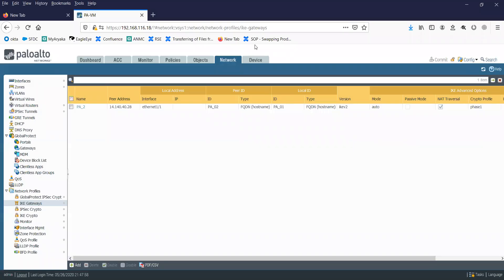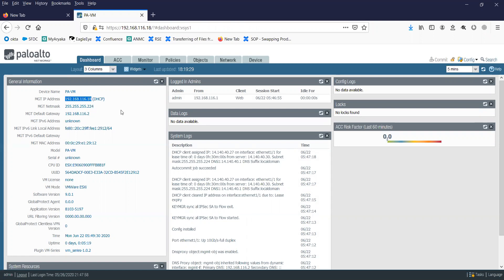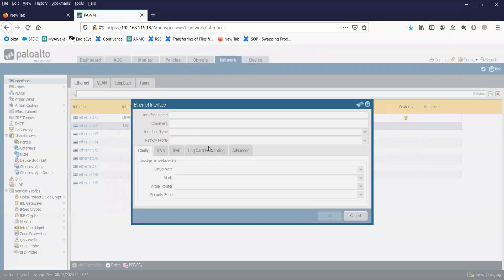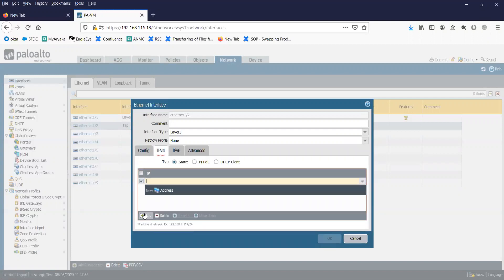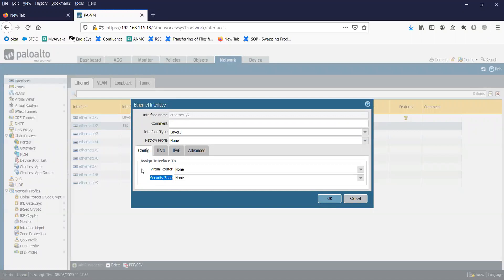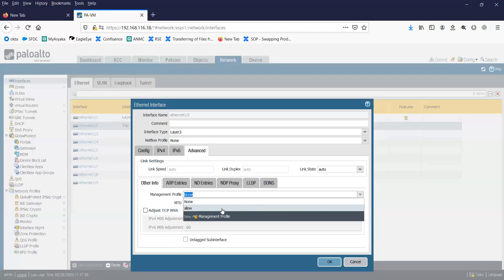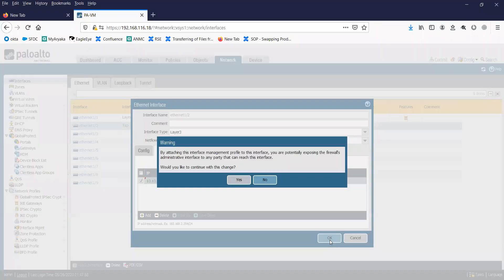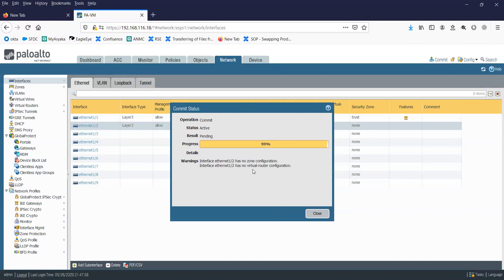Configure an IP address on an interface in Paloalto Firewall (Ep.1)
How to configure an IP address on an interface in Paloalto Firewall